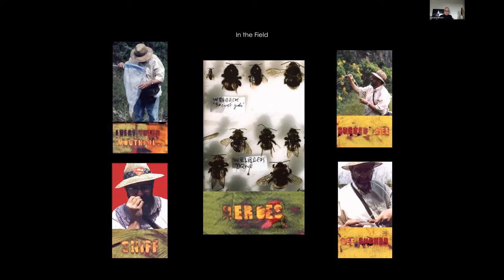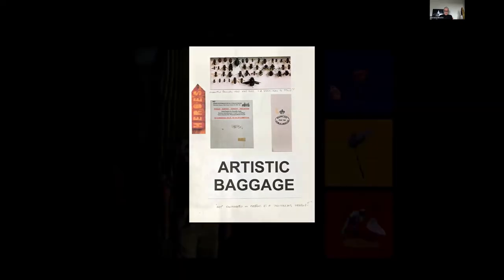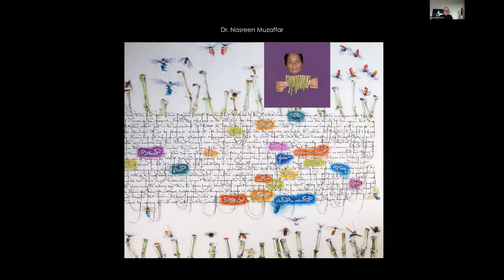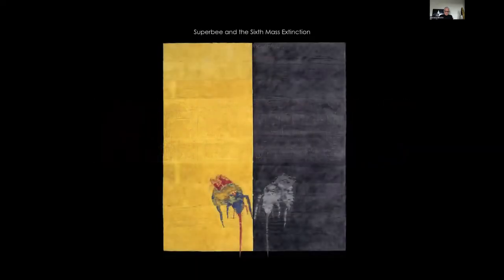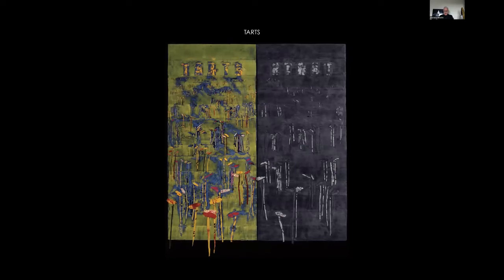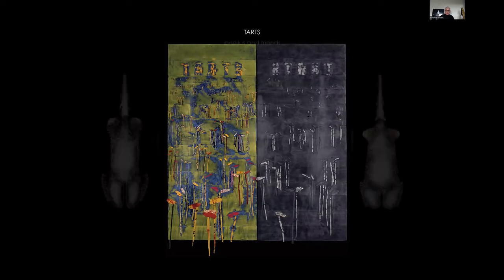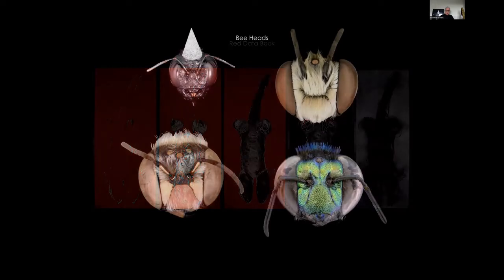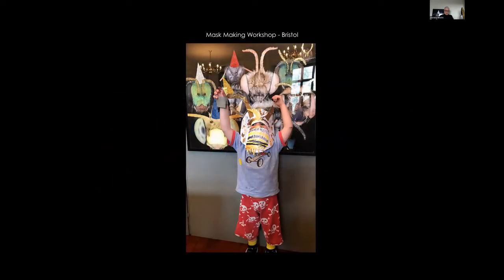'Every third mouthful...' - Pamela Martin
Pamela Martin, an Artist with Chatwin : Martin, presented "Every third mouthful..."  during BeeCon 2022.